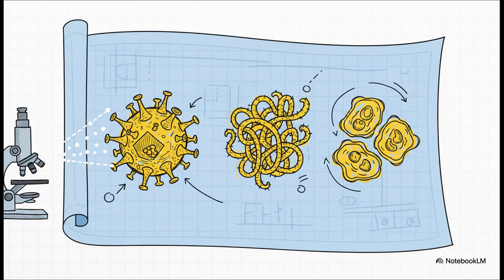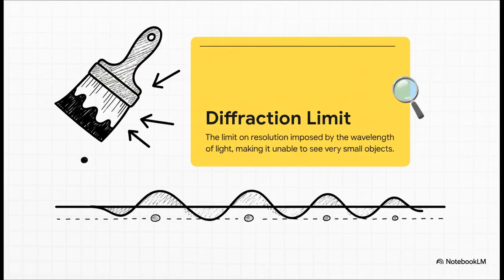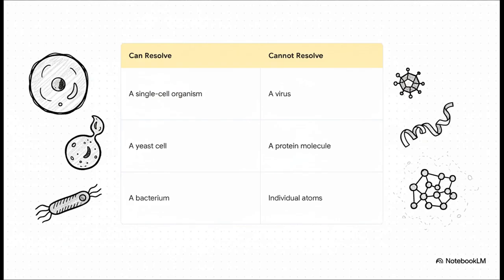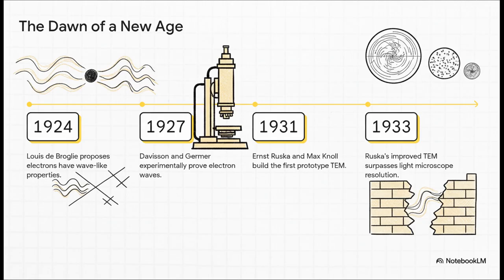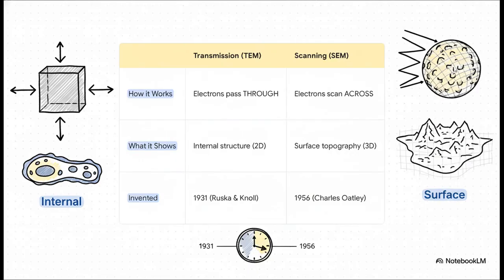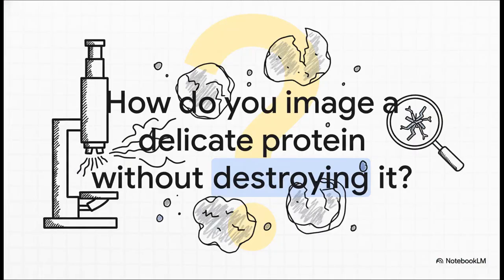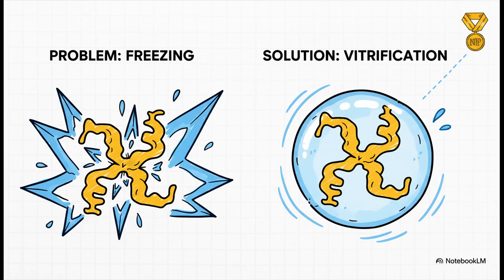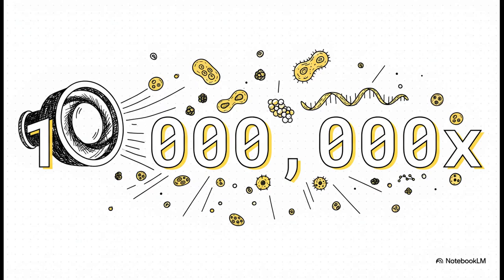From 200nm to Atoms: The Incredible Story of Electron Microscopy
Have you ever wondered how scientists can actually see a virus or map the proteins inside our bodies?

For decades, science was stopped in its tracks by the "wall of light." Because of the diffraction limit, it was physically impossible to see anything smaller than 200 nanometers using visible light.

In this video, we explore the groundbreaking journey of how we learned to see the invisible! You will learn about:

The Electron Leap: How Louis de Broglie's theory that electrons act as waves allowed scientists to bypass photons and shatter the limits of visible light.

TEM vs. SEM: The fascinating differences between Transmission Electron Microscopes (invented in 1931 to see through samples) and Scanning Electron Microscopes (invented in 1956 to map 3D surfaces).

The Cryo-EM Revolution: How the genius technique of "vitrification" (flash-freezing) solved the issue of powerful electron beams vaporizing delicate biological molecules.

The 2017 Nobel Prize: The pioneering scientists (Dubochet, Frank, and Henderson) who turned fuzzy 2D images into sharp, 3D atomic-level blueprints.

Our Atomic Future: How today's most powerful microscopes can magnify objects up to 10,000,000 times!

Now that we have conquered the world of the infinitely small, what invisible worlds will we discover next?